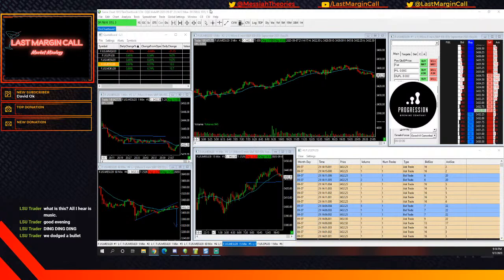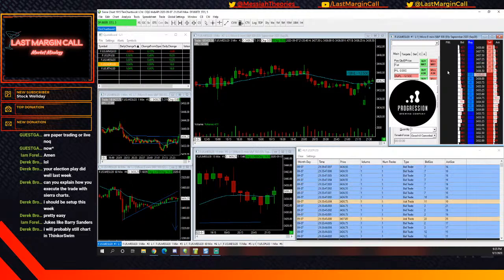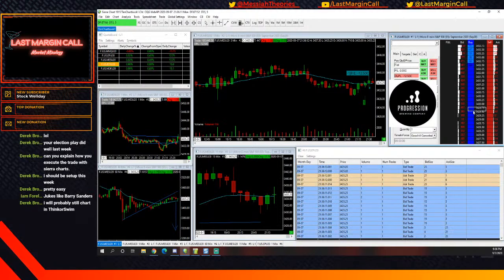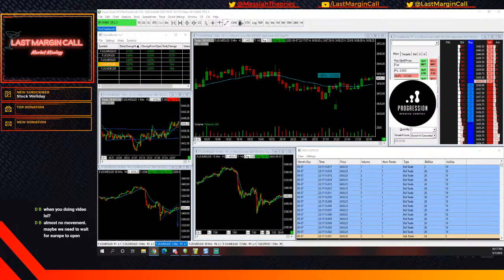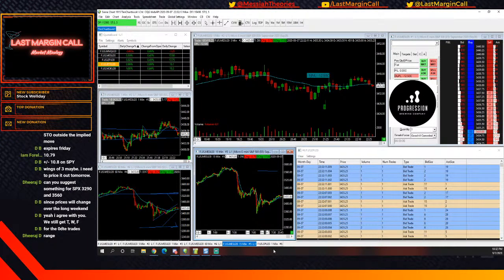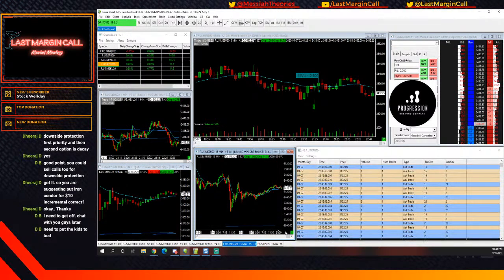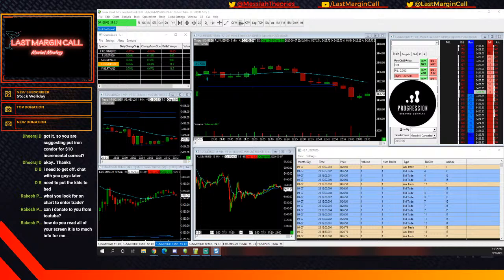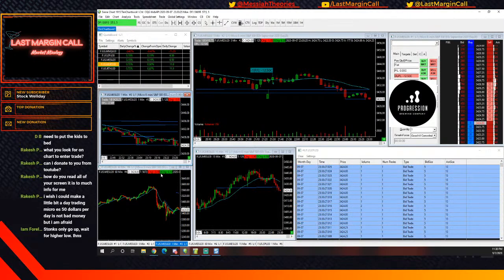LastMarginCall Sept. 7th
Trading Futures, Talking Option Strategies and Chitter Chatting